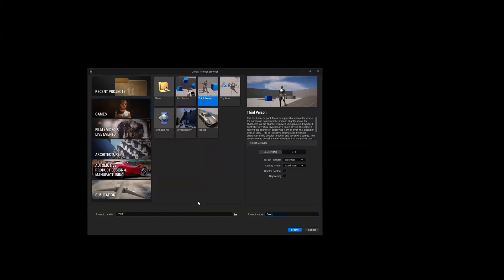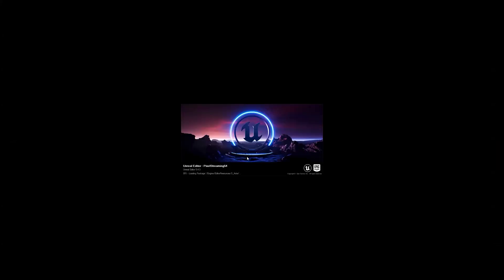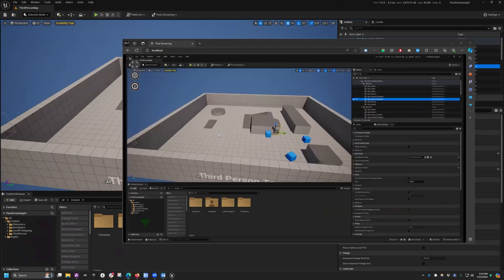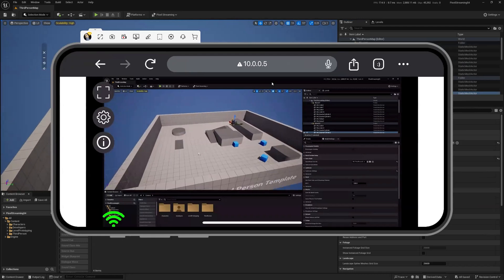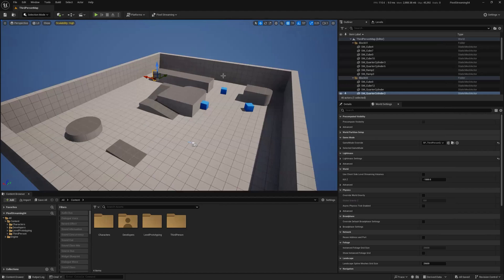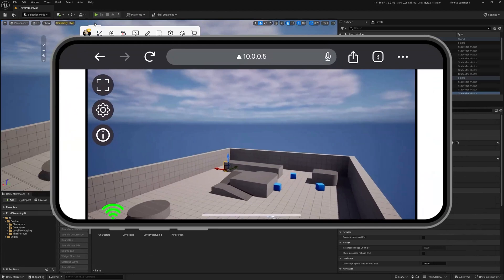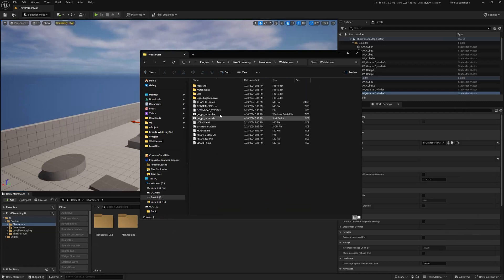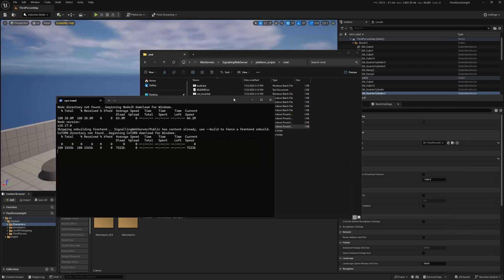How Easy It Is to Pixel Stream in Unreal Engine 5.4 Pt 1 - Local Streaming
More coming soon, including the 5.5 updates